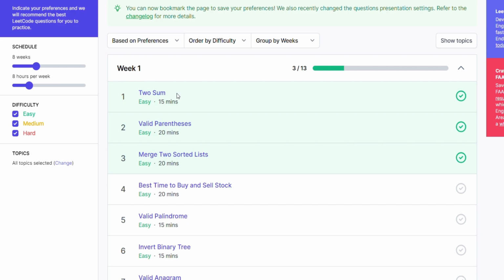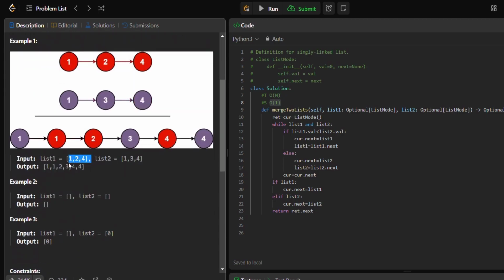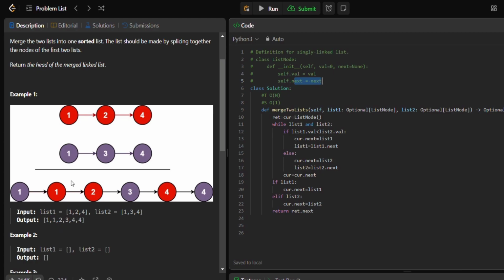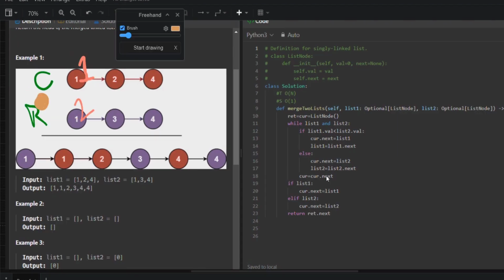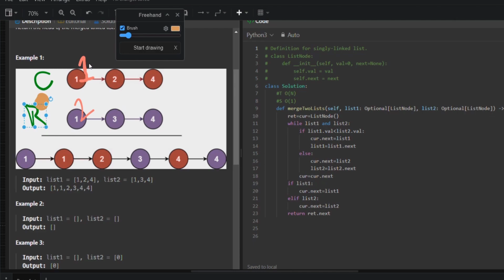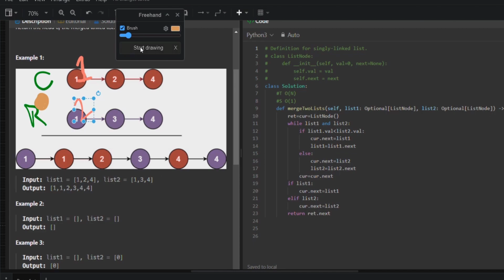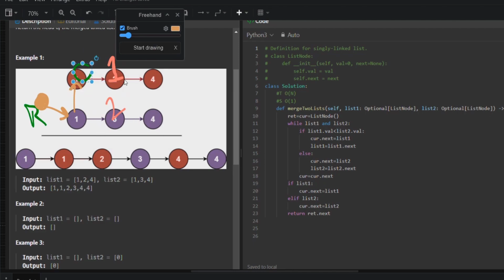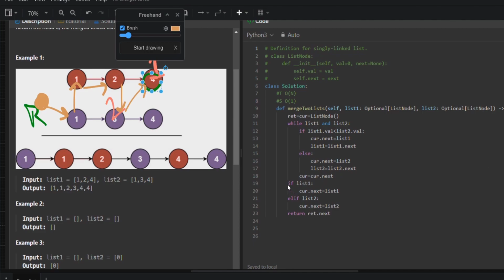Day 3 Grind75 - Merge Two Sorted Lists - Leetcode21 - LinkedList/Pointers - Python - Under 5 min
Space: O(1), Time: O(N) Solution for Merge Two Sorted Lists Leetcode 21 using pointers in Python.
Day 3 of Grind 75.